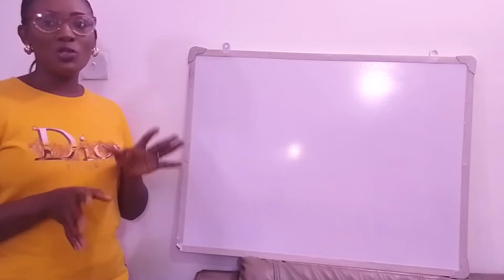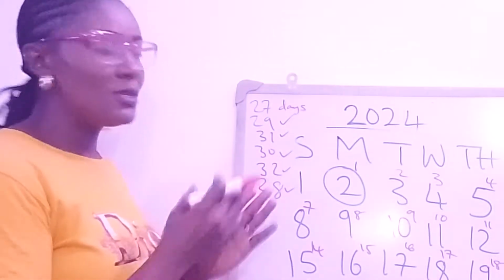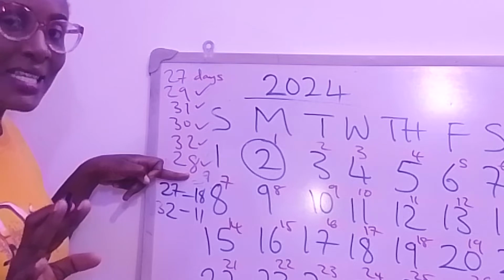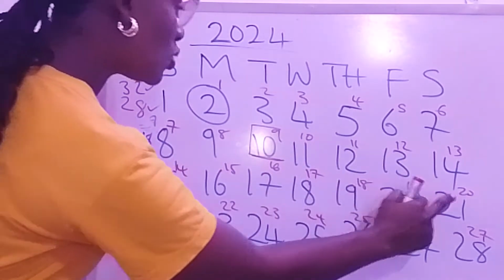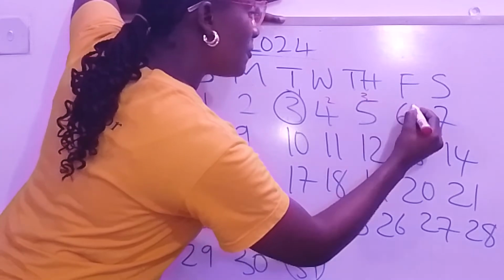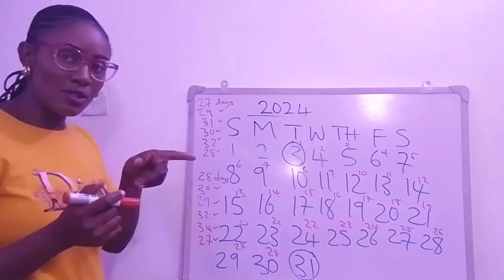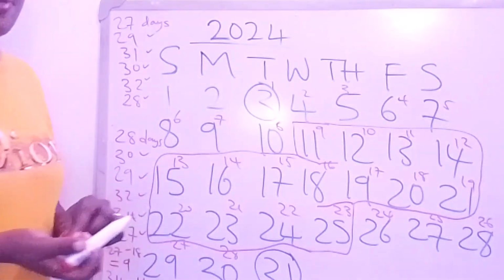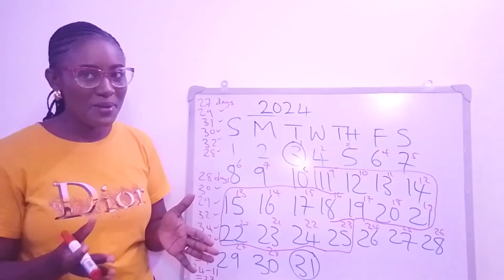CALCULATE YOUR FERTILE DAYS IF TTC WITH VARYING MENSTRUAL CYCLE LENGTH IN 2024//NURSE ANNIEE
A SIMPLE TEACHING EDUCATING WOMEN WHO MIGHT HAVE DELAY IN GETTING PREGNANT HOW TO CALCULATE AND KNOW THEIR FERTILE  DAYS DUE TO THE VARIATIONS IN HER MENSTRUAL CYCLE LENGTH.

Below are some recommended videos that will be very useful to you